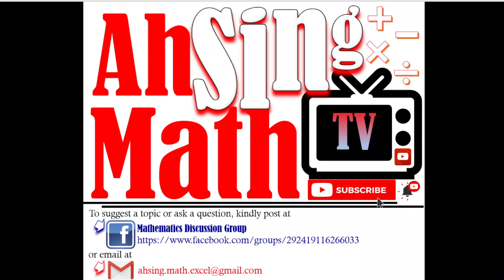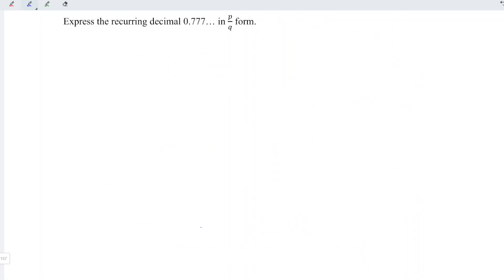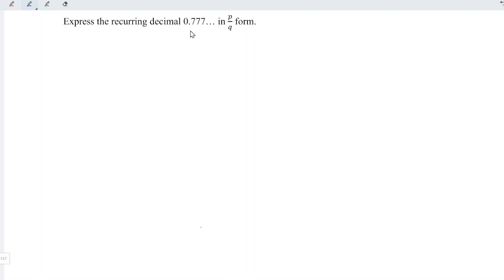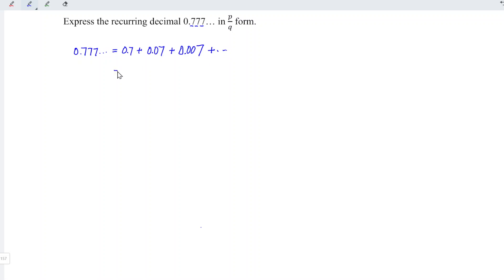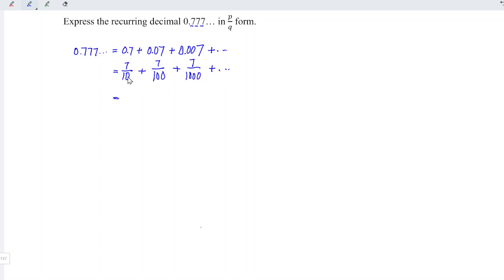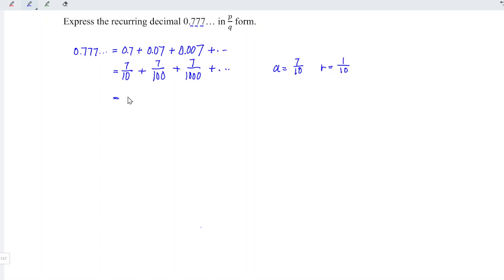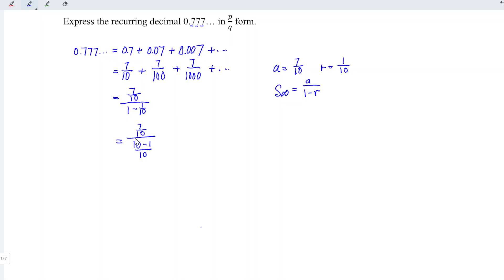Express the recurring decimal 0.777 in p/q form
Convert recurring decimal to fraction (rational number) by using geometric progression.